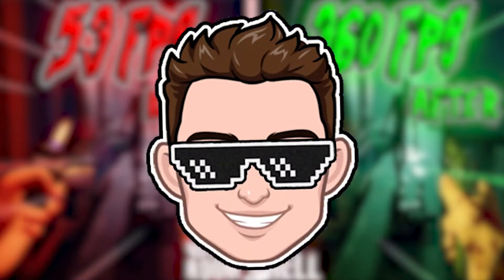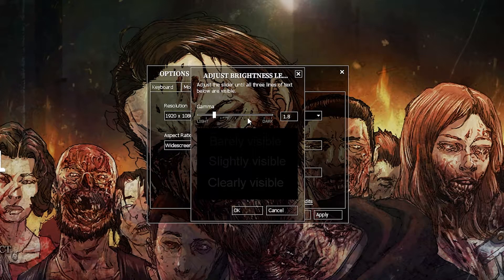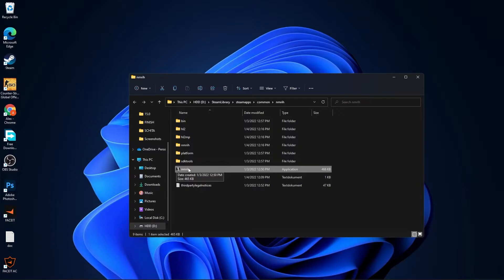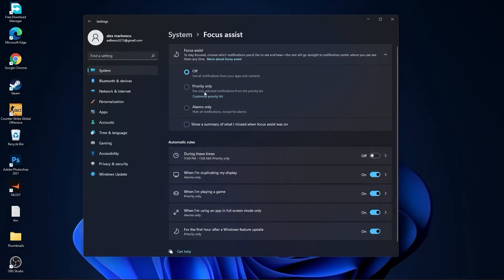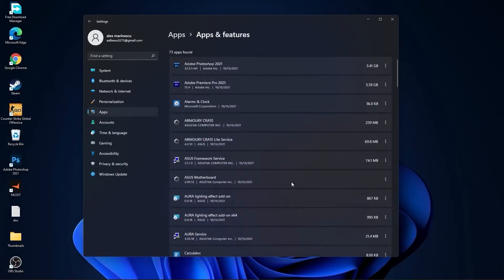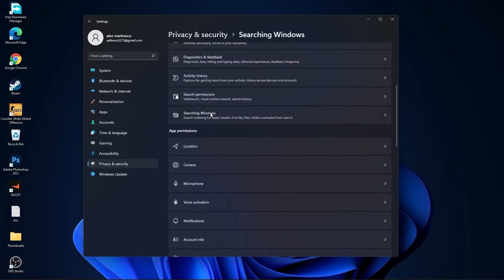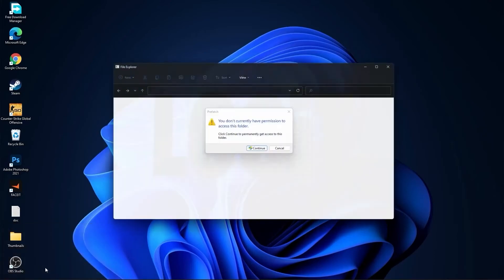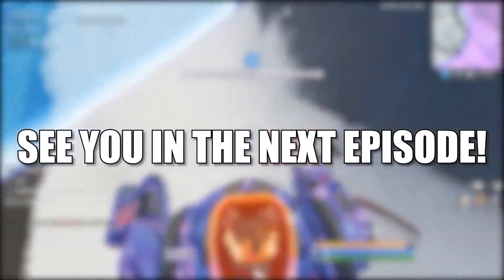No More Room in Hell Low End Pc 2022 Fix Lagg Fix Stutter +360 FPS